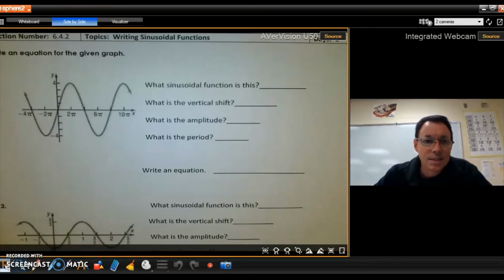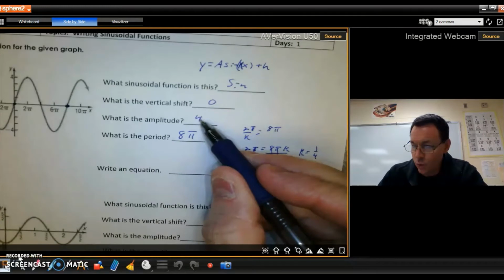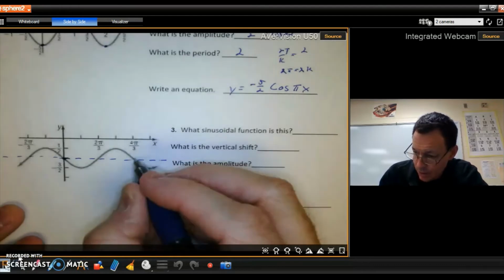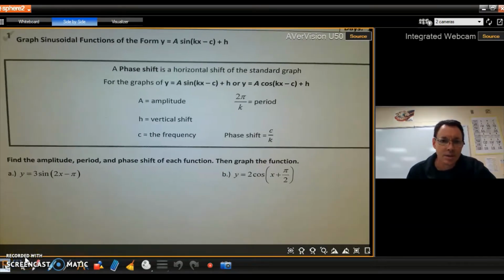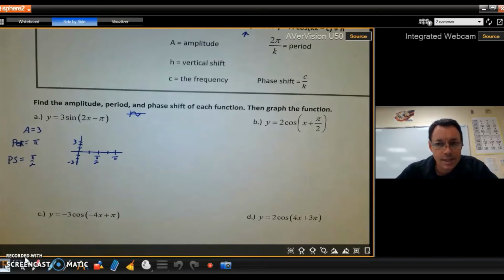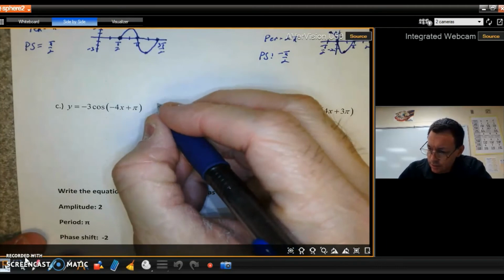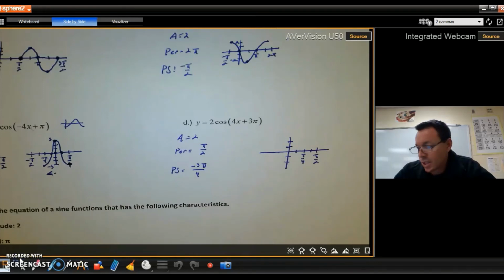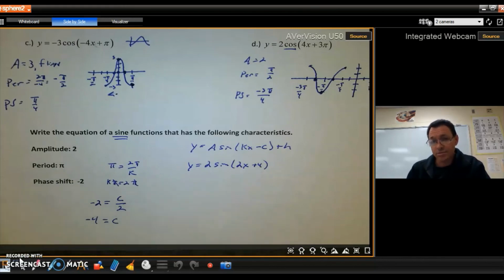6.4 Day 2 Writing Equations and Phase Shift